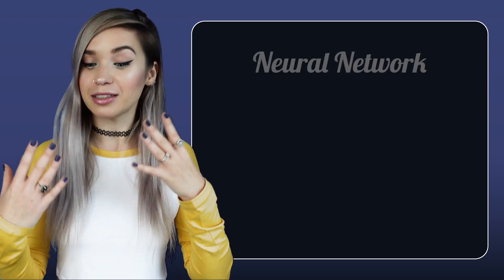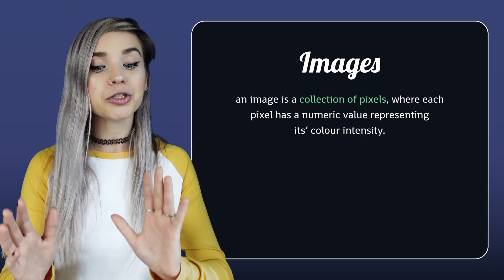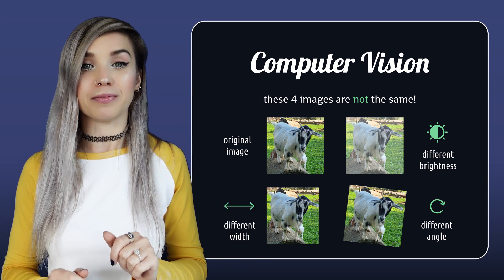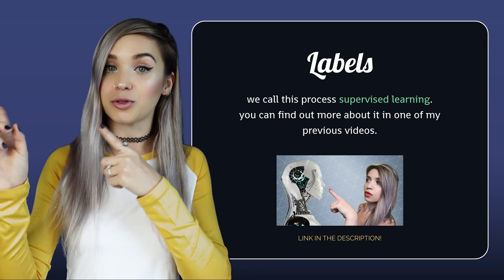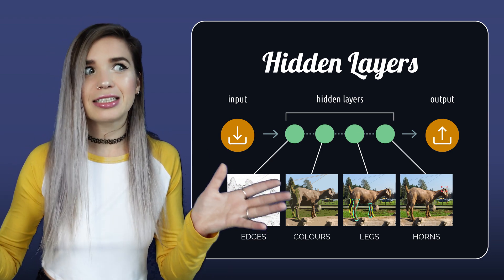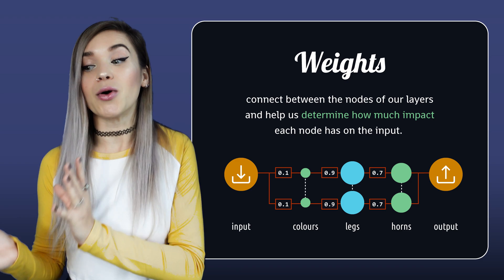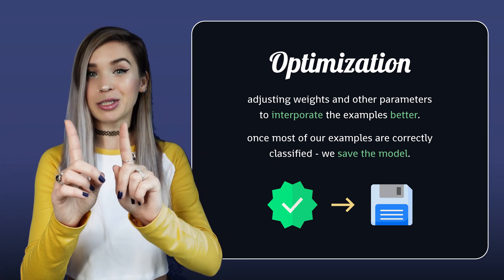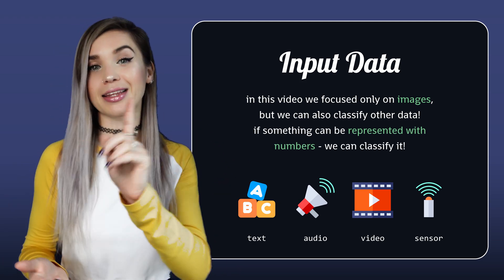Neural Network Simply Explained - Deep Learning for Beginners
In this video, we will talk about neural networks and some of their basic components! 🧠🧠🧠
Neural Networks are machine learning algorithms (sets of instructions) that we use to solve problems that traditional computer programs can barely handle! 🤯
For example Face Recognition, Object Detection and Image Classification.
We will take a very close look inside a typical classifier neural network and we will follow an input image from start to finish. The concepts we will cover are: NN, labels, computer vision, weights, hidden layers, training, narrow AI.

⏳ Timestamps ⏳
00:00 - What is a Neural Network
00:55 - How Computers See Images
02:20 - What is a Label
02:44 - Hidden Layers
03:48 - Training
04:10 - Weights
04:42 - Optimization
05:27 - Narrow AI
06:03 - Input Data
06:18 - Thanks for Watching!

IN THE NEXT TUTORIAL:
We will learn how to use Pytorch to train neural networks on popular computer vision databases!
We will implement with Python all the concepts we have learned in this video and it's gonna be really really fun! I promise!! 😊

All the beautiful icons in this video and thumbnail are by freepik.com and flaticon.com! 🤩